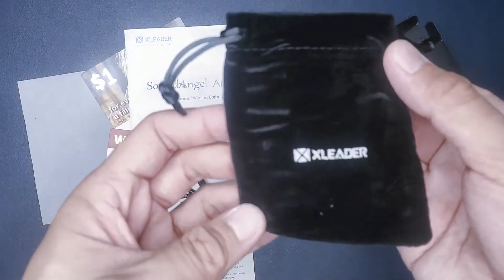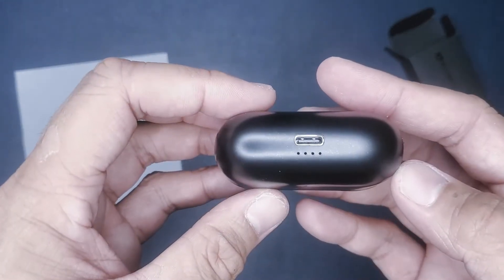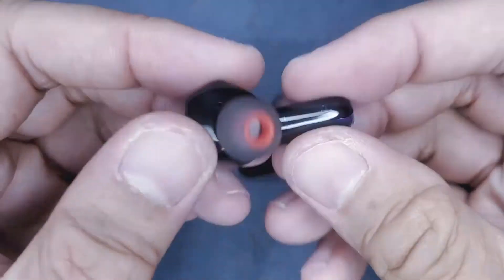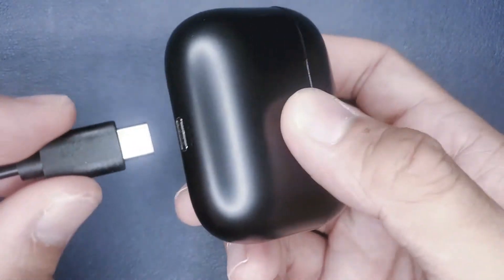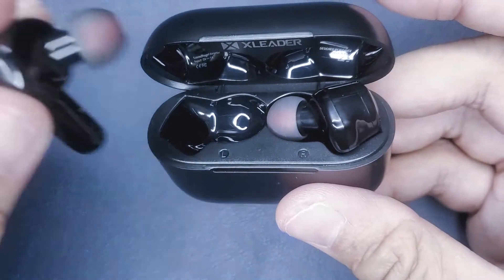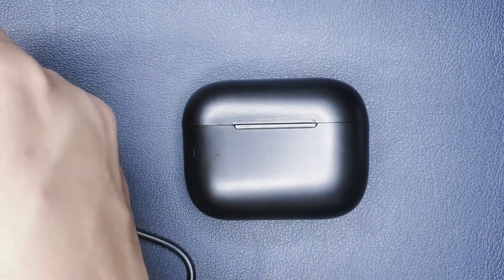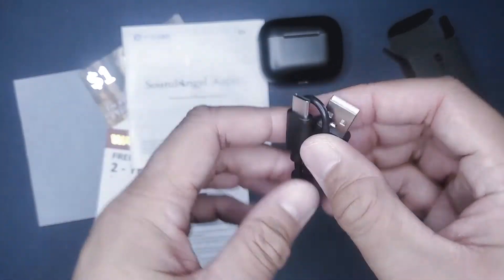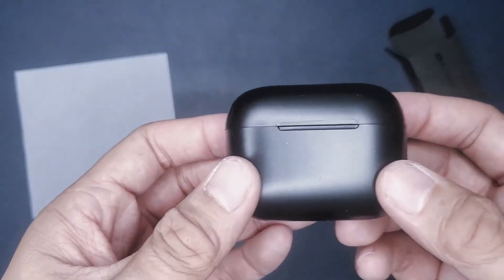Xleader Bluetooth Earbuds - Budget earbuds worth it?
Today I review these extreme budget bluetooth earbuds. Is this worth the $15 price tag? Stay awhile, listen and find out!